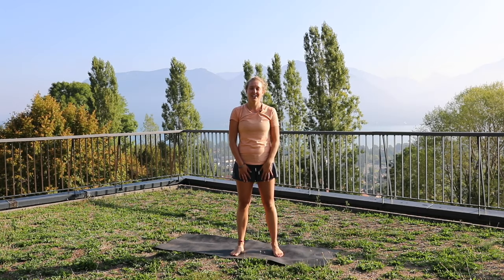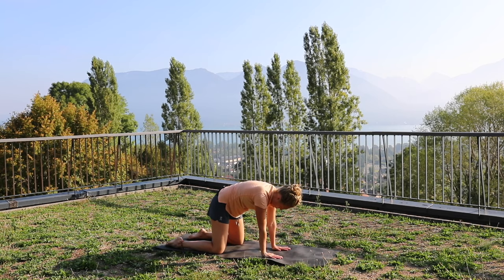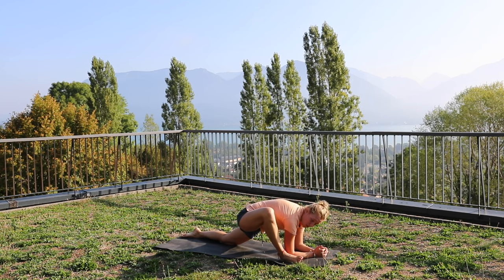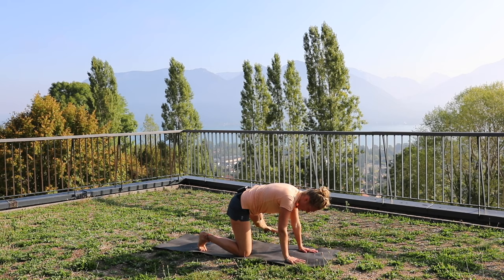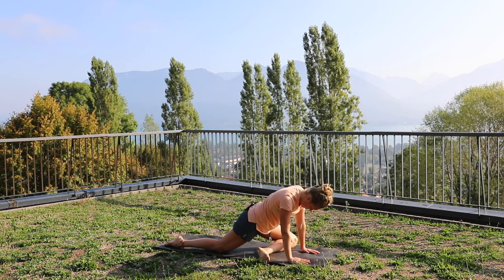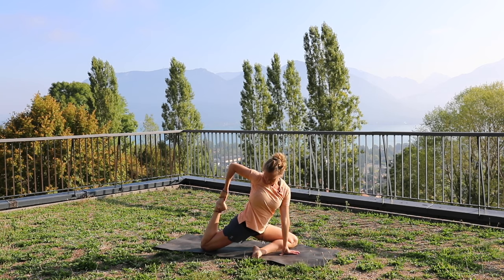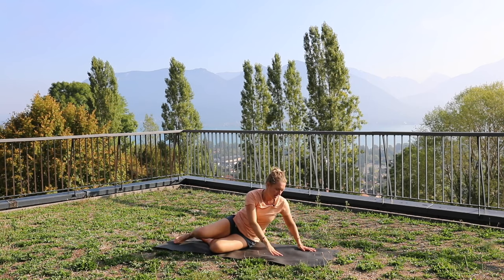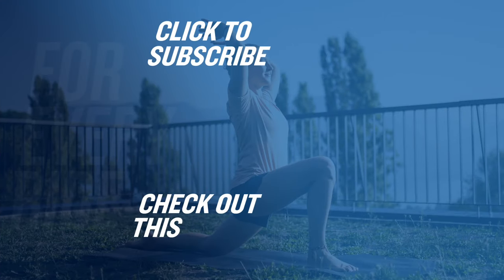Essential Post-Cycling Stretches for Cyclists | CRC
This post ride cool down session by personal trainer Helen Coyon will help your body recover after a ride, helping you perform better and also help prevent injury. Filmed during the 2019 Big Mountain Challenge in Annecy, France, this was the perfect start to a long day tackling some of the toughest climbs in the area.

➤  About Chain Reaction Cycles:
1. Our huge range and convenient delivery options give you access to whatever you need, so you can worry less and get out there and ride.
2. Our unrivalled expertise allows us to bring you the best bikes, clothing and equipment for you to enjoy your bike-time better.
3. We stock top-quality products at the best possible price (because you always need spare cash for the post-ride coffee and cake).